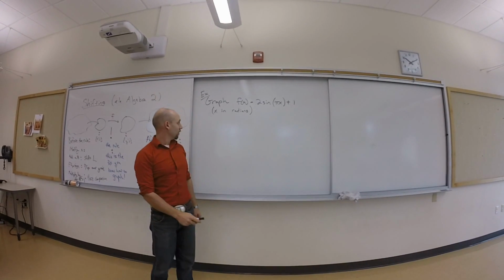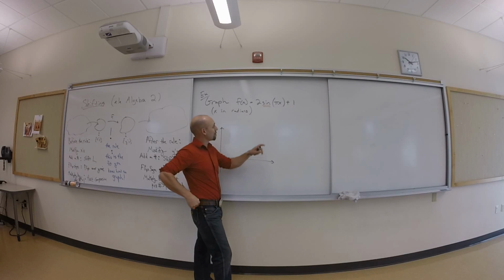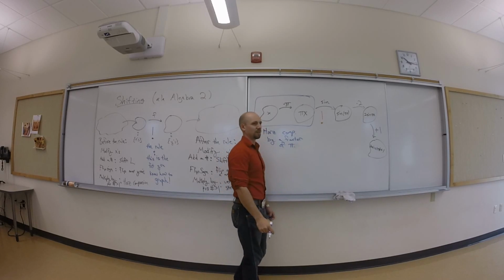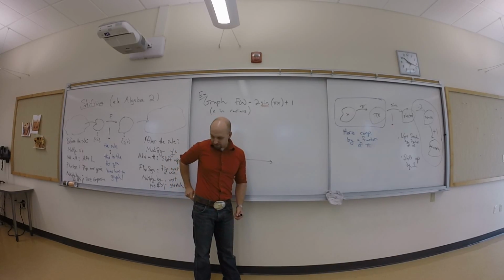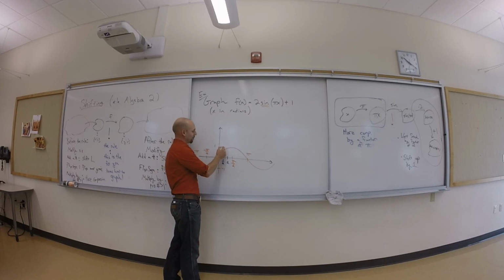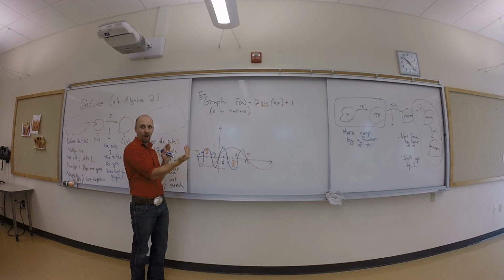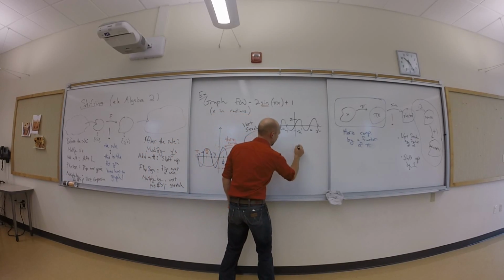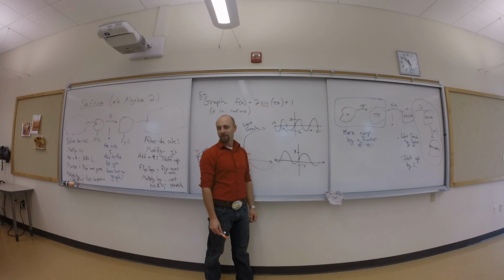Shifting Rules - Example